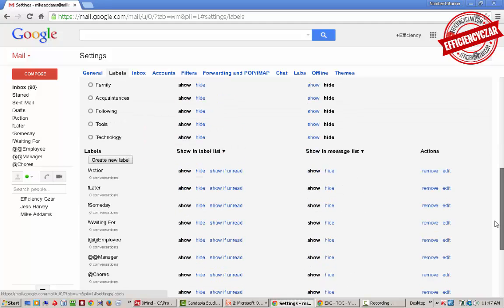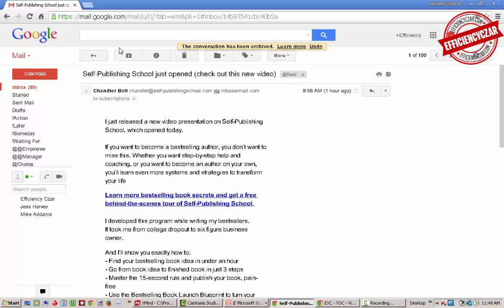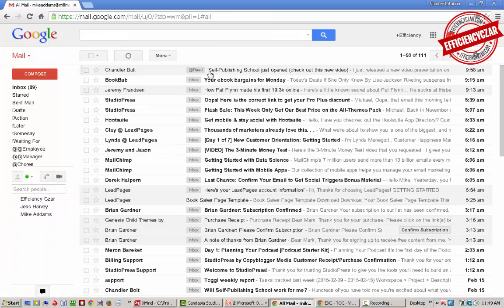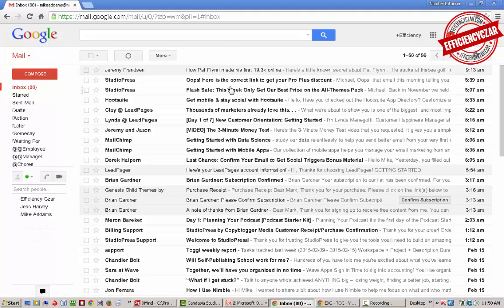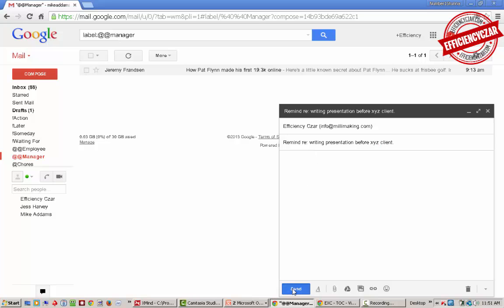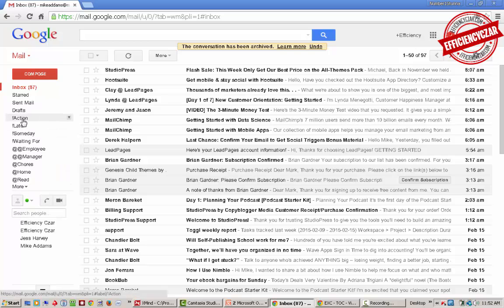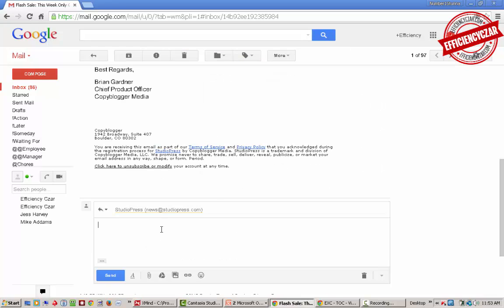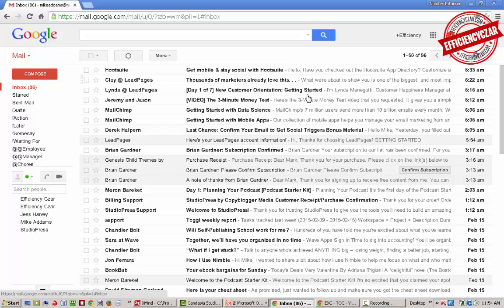Gmail+GTD = Inbox Zero In Just 10 Minutes A Day - Guaranteed! 11/13